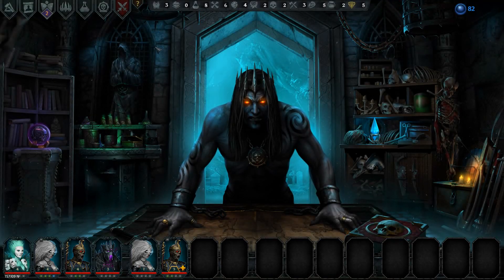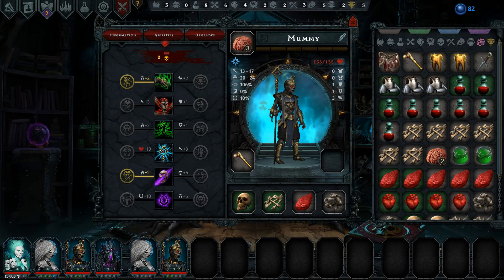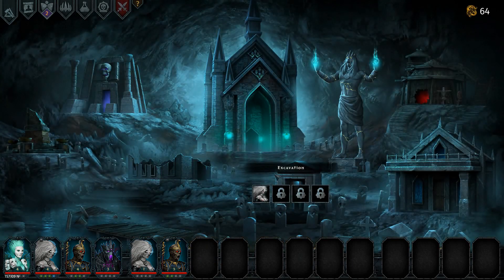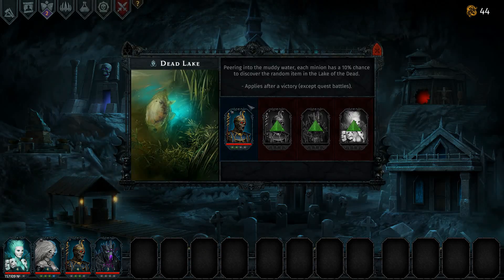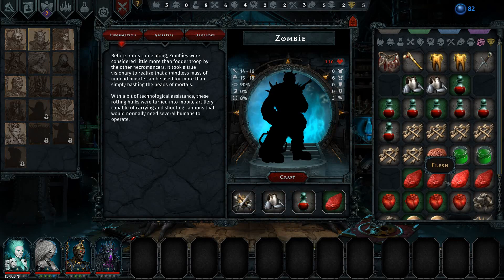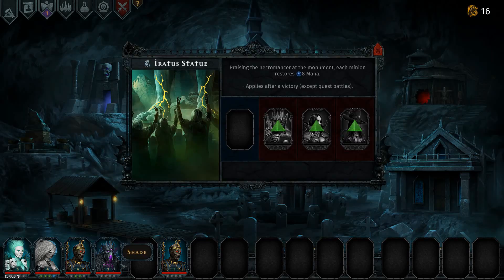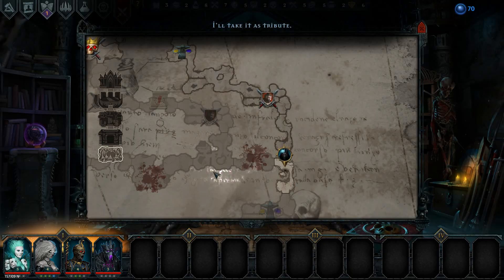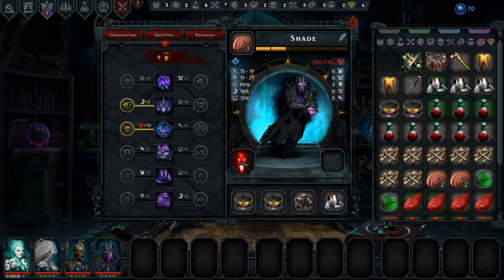Let's Try - Iratus Lord of the Dead - p.5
Iratus: Lord of the Dead is a turn-based tactical roguelike RPG set in a dark fantasy universe. Lead an army of undead to help an angry necromancer in his quest to reach the surface world and bring death to the mortal realms!